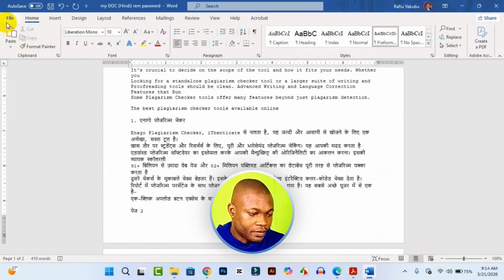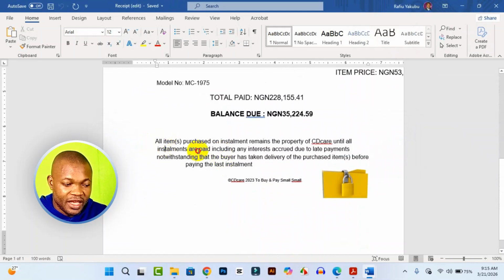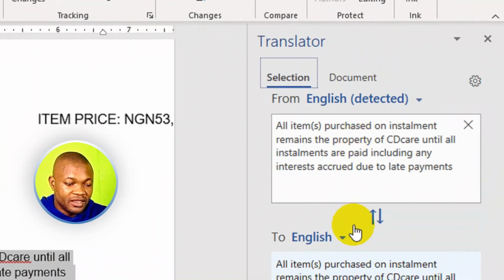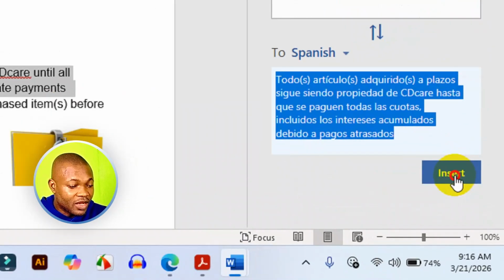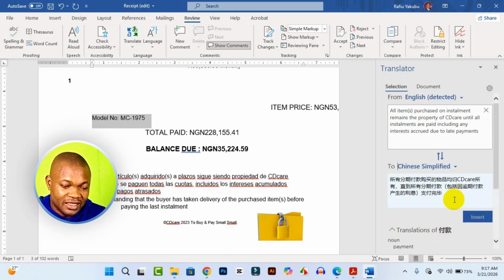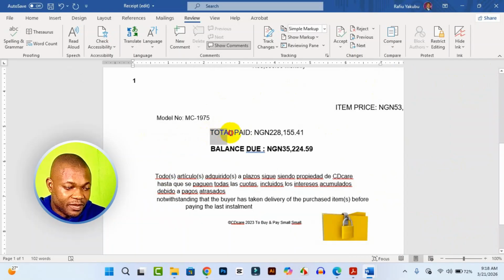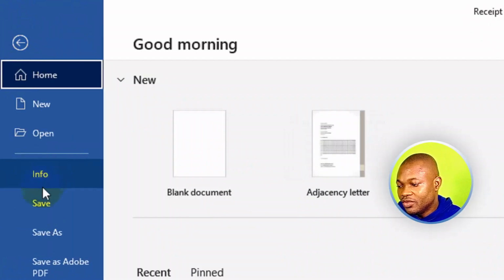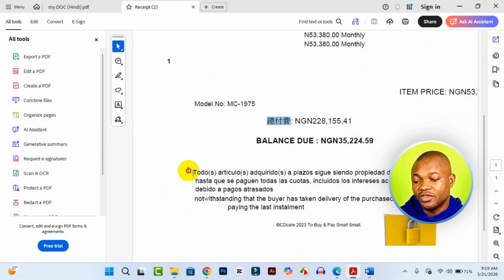How to Open and Translate PDF Documents in MS Word